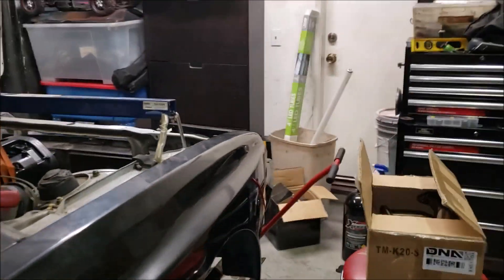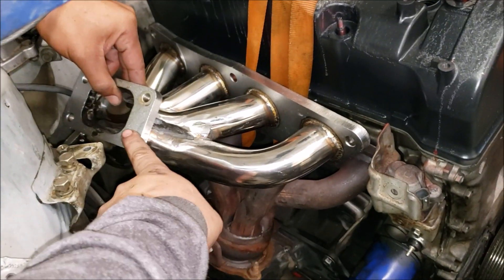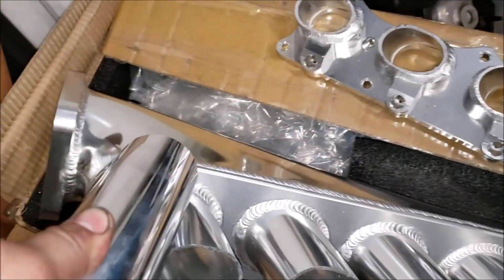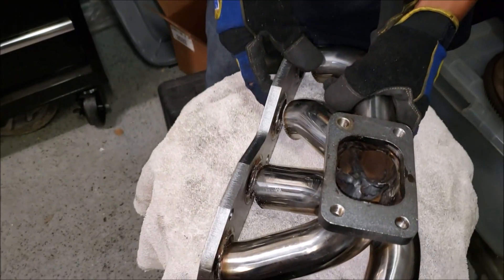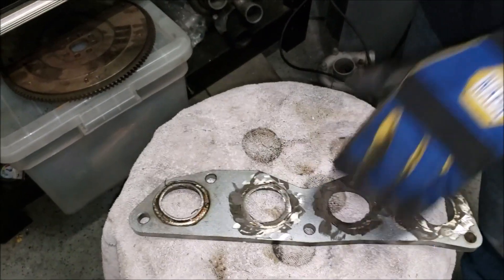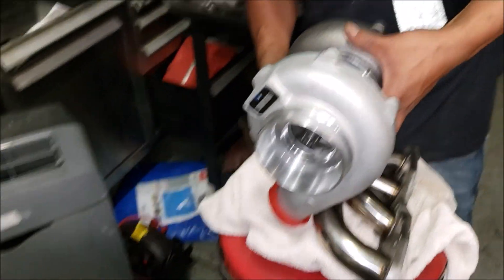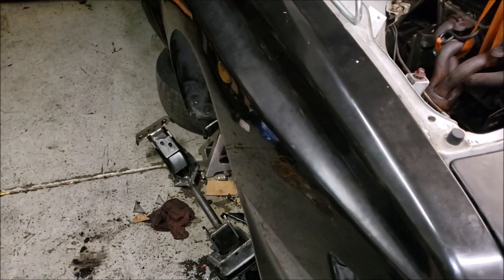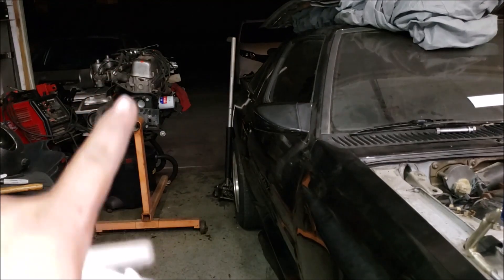K Swap Starion Gets a GT30 Turbo and Turbo Manifold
First budget parts received, an Ebay GT30 turbo and a DNA Motoring turbo header. We make some modifications to the header to make it work with our set up. More welding on the cross member.